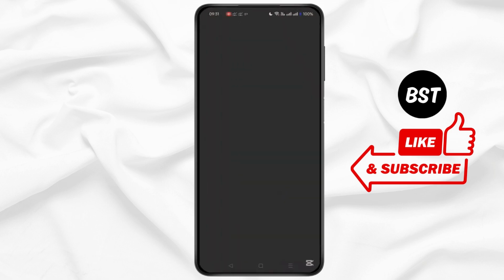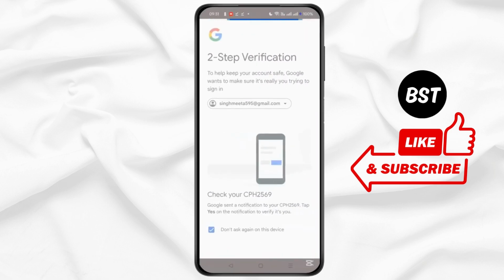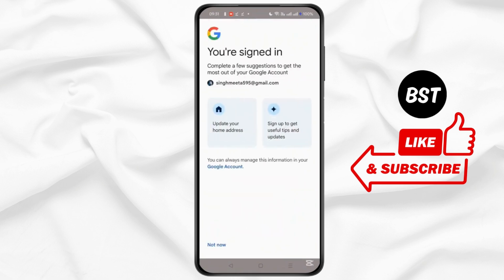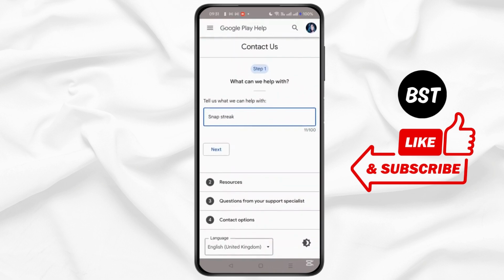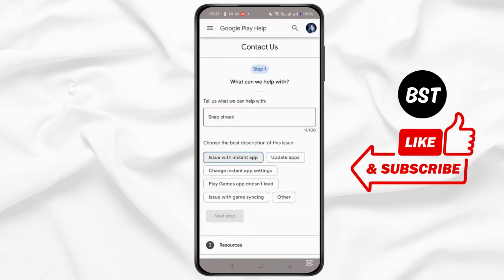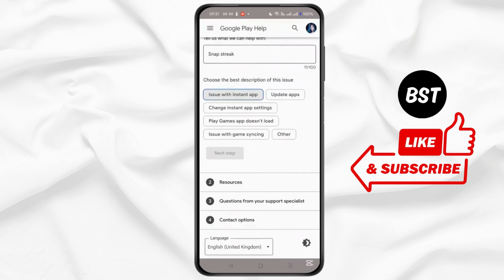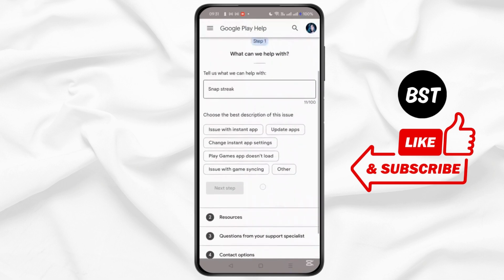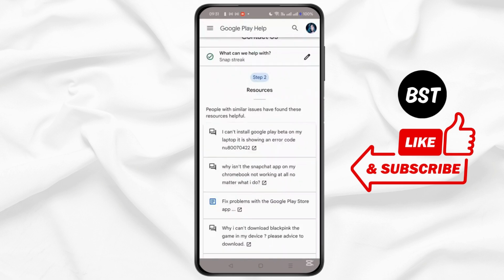How To Get Snapchat Streak Back for Free ?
Hello Guys,

Welcome to our step-by-step guide on "How To Get Snapchat Streak Back for Free?" If you've lost your Snapchat streak with a friend and want to restore it without spending money, this video is perfect for you! We'll walk you through the official process to recover your Snapchat streak for free and explain the tips and tricks to maintain your streaks in the future. Whether your streak disappeared due to a missed day or a technical issue, these steps will help you get it back effortlessly.

In this video, we will show:

How to recover Snapchat streak without paying.
Tips to restore lost Snapchat streaks.
How to fix a broken Snapchat streak.
Official ways to contact Snapchat support for streak recovery.